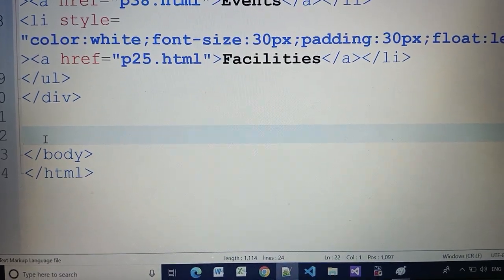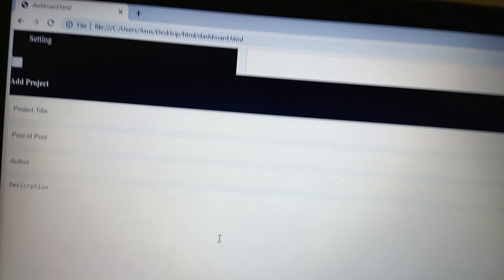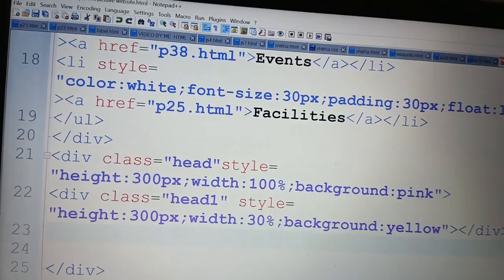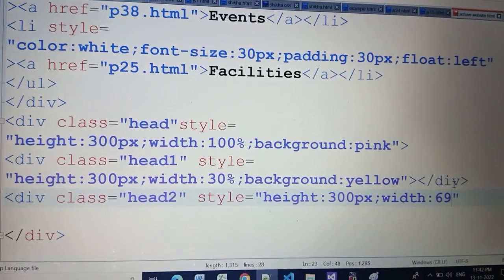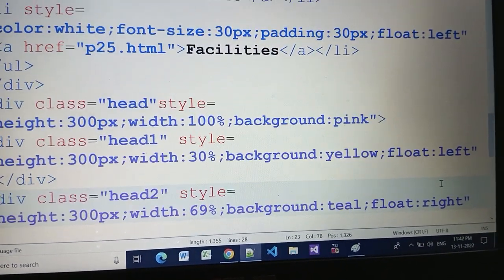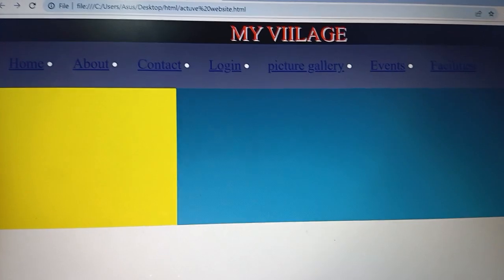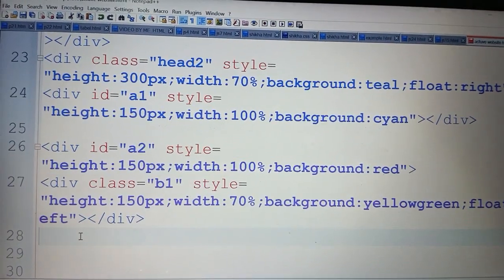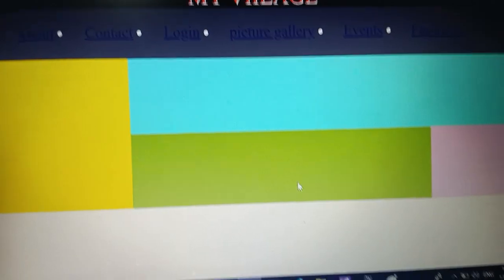Active website using html css and javascript (part 2)